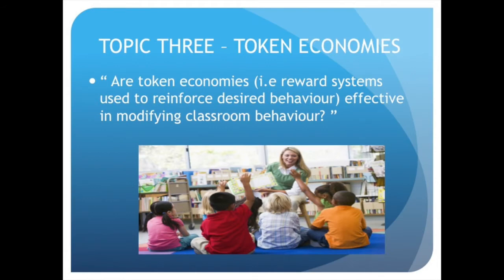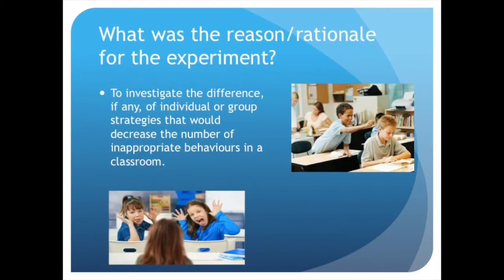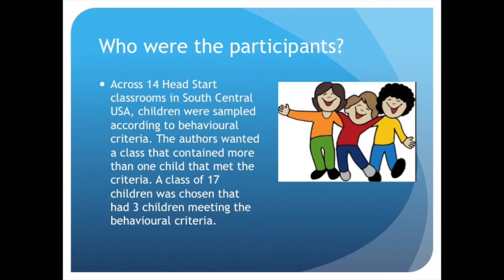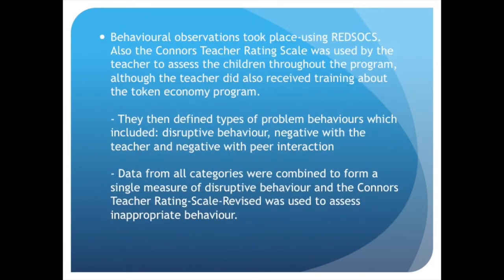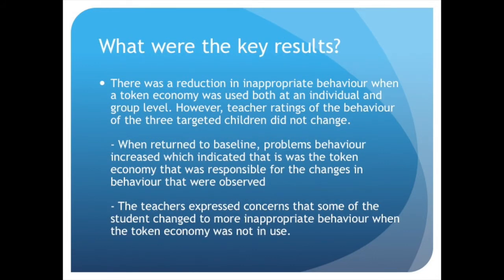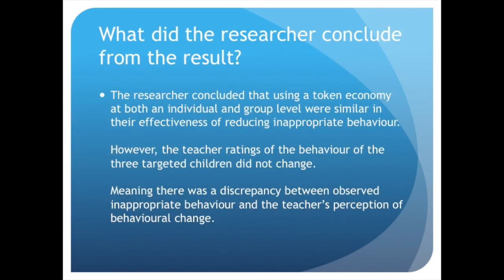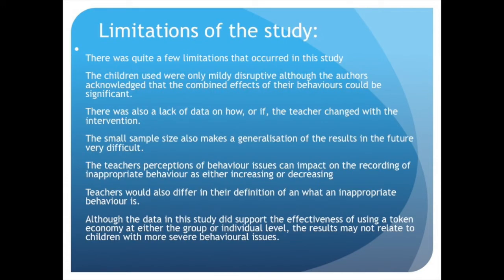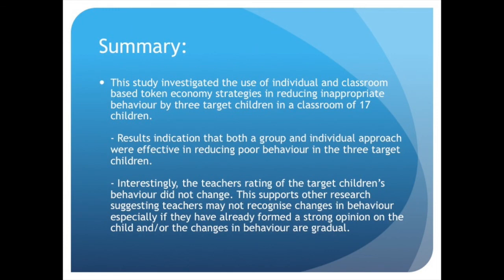PSY1011 - ORAL PRESENTATION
Montana Holmes - Token Economies